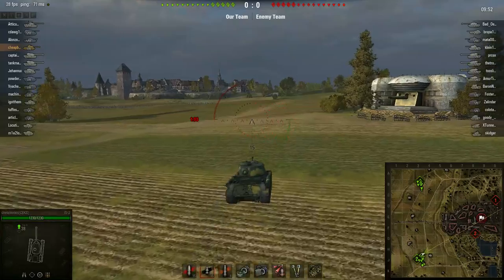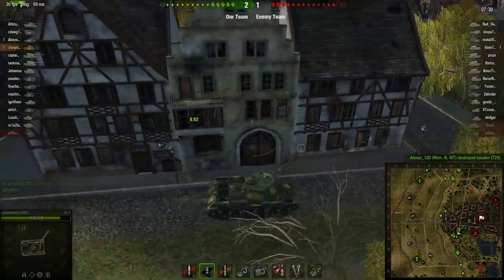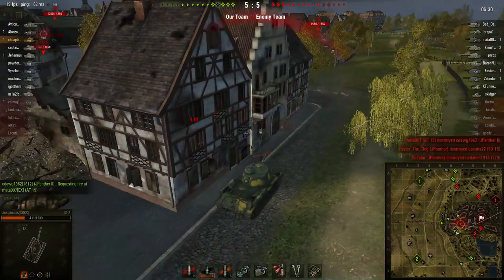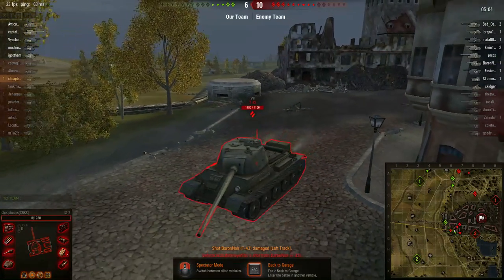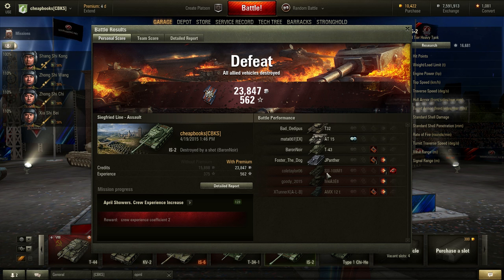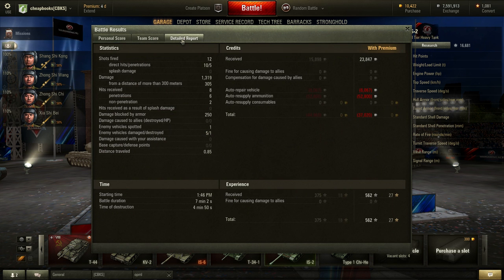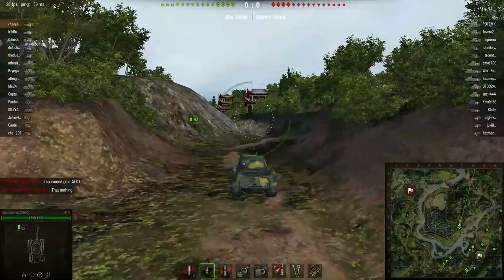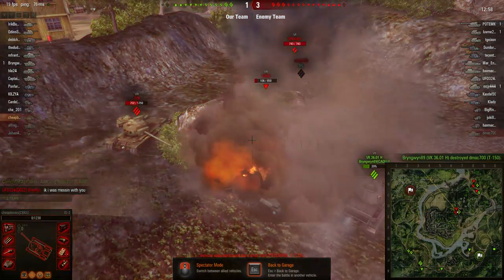World of Tanks - IS2 - Siegfried Line